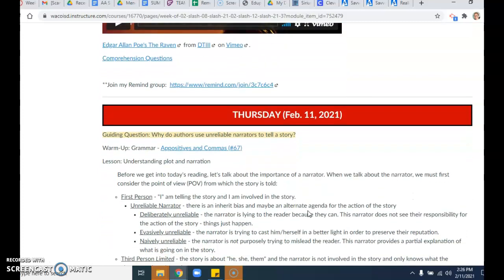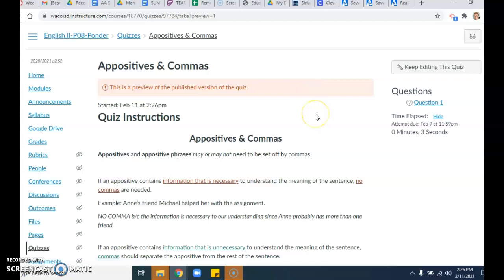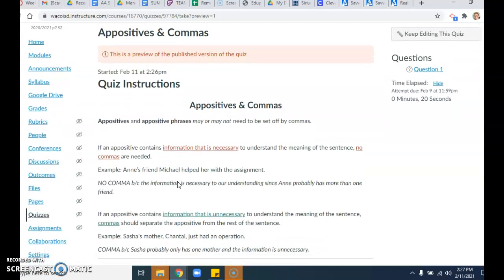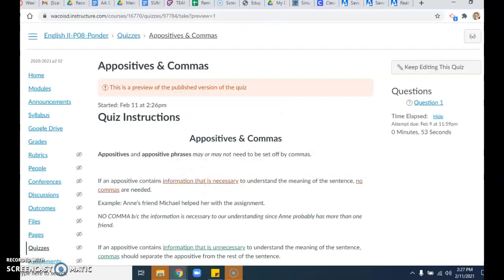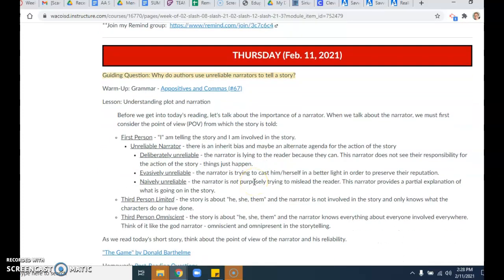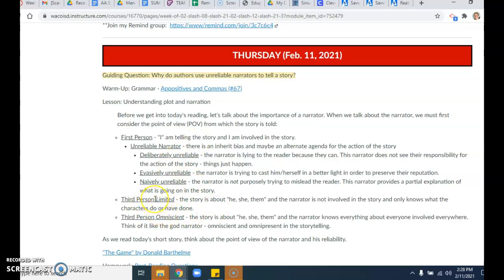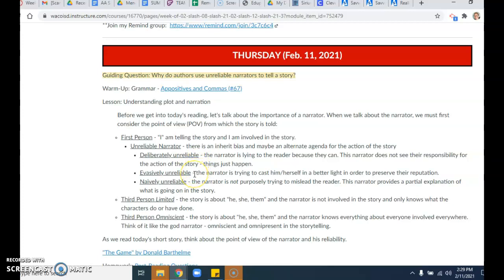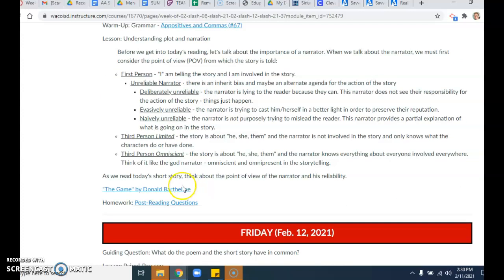2/11/21_Late Start_Eng. 2